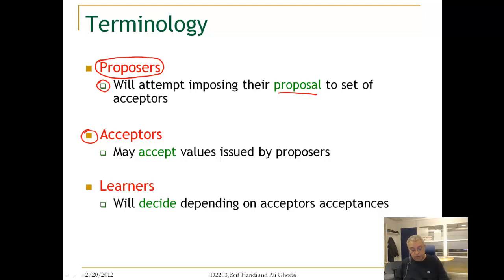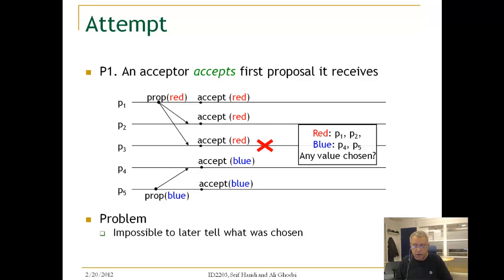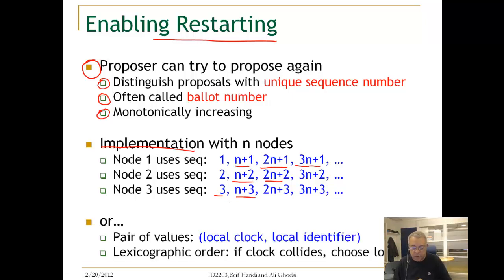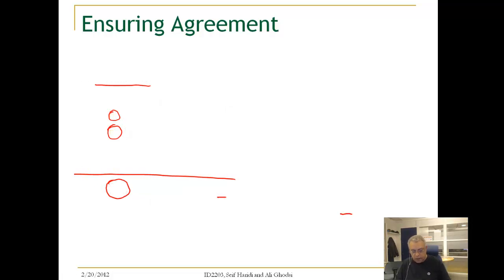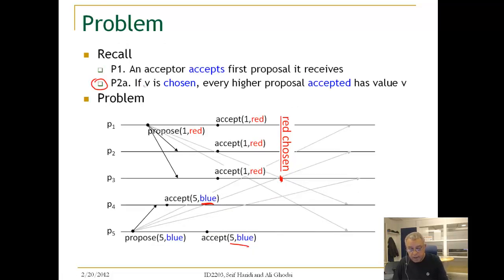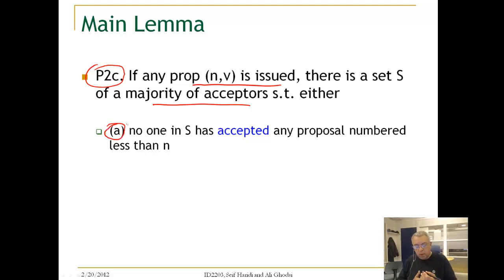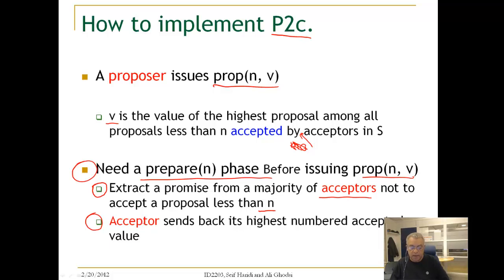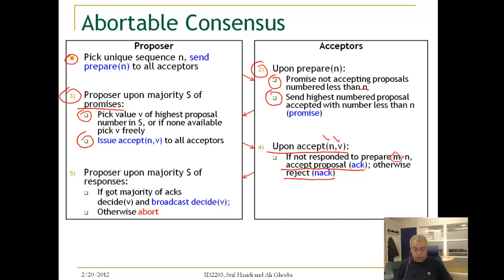Lecture 10. Unit 2 Paxos-Algorithm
Here we describe Paxos as well the invariants it has to satisfy